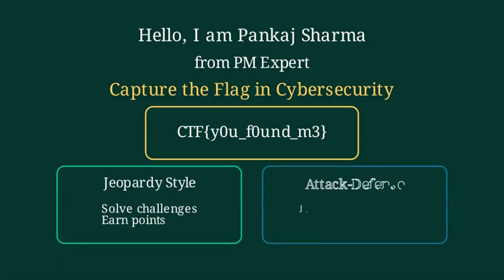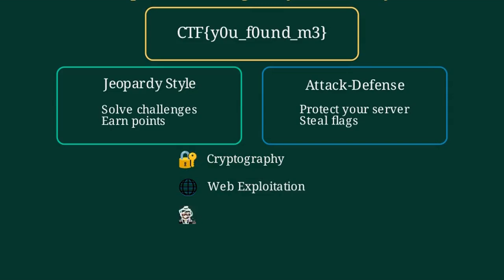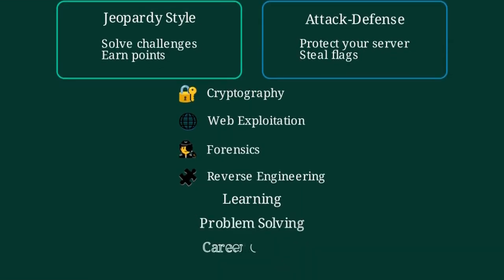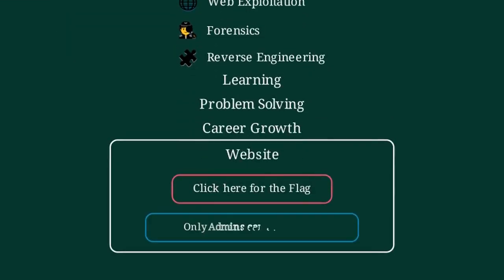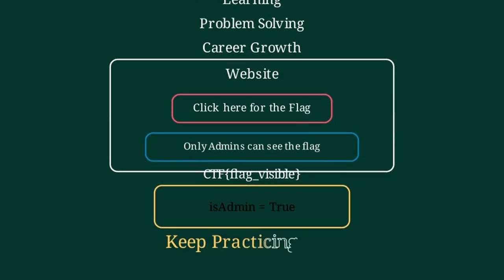Cyber Security CTF: Step-by-Step Walkthrough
Ready to crush your next cyber security Capture the Flag competition? In this video, we break down step-by-step solutions for advanced CTF challenges.

 You will learn essential hacking techniques, reverse engineering tricks, and web exploitation strategies used by pros.